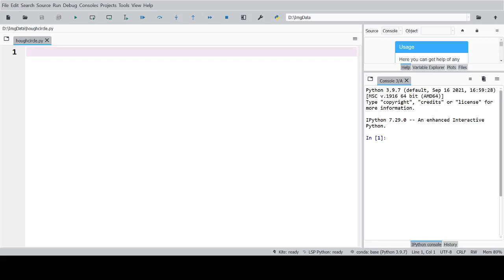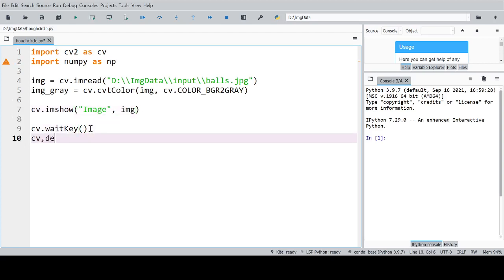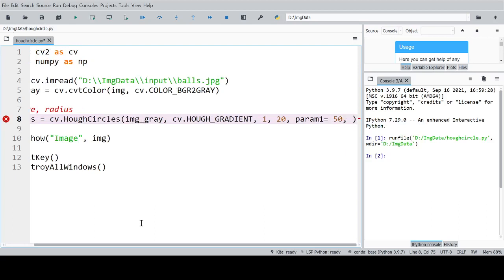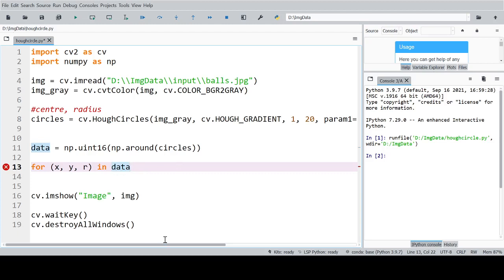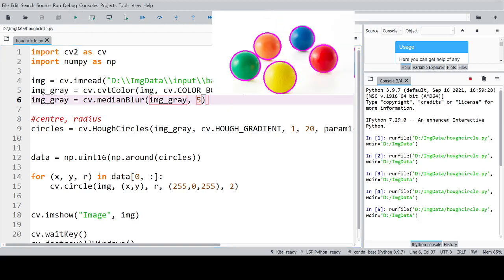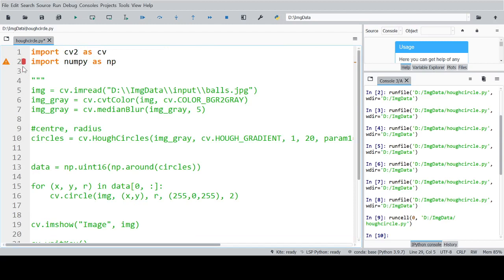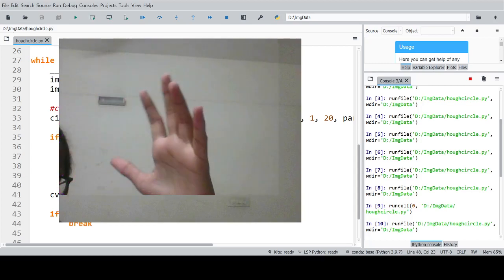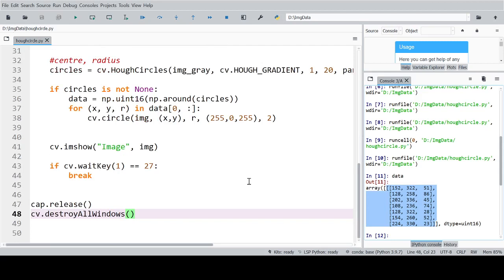Computer Vision and Image Processing | Lecture 30 | Detecting circles using Hough Circles method